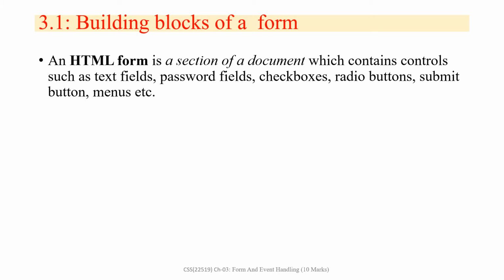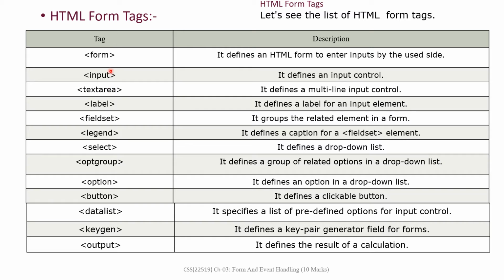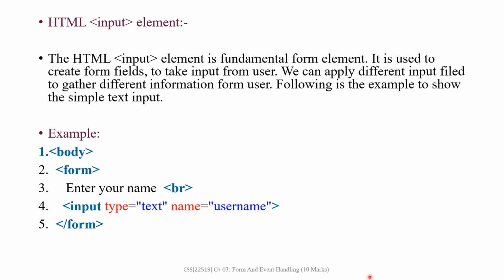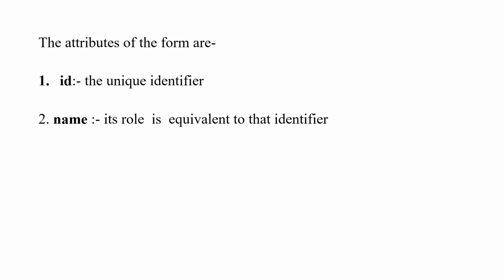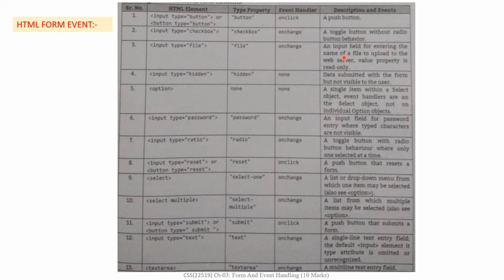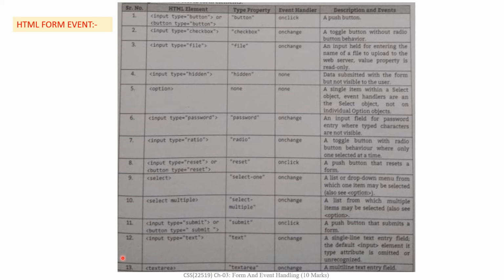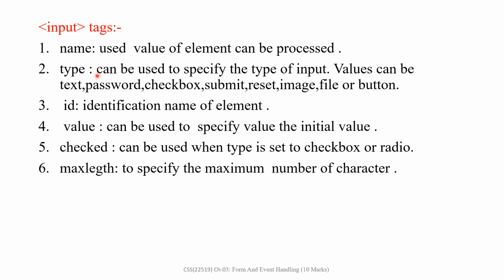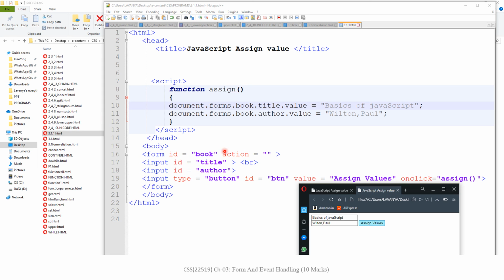CSS CH 03 L1 PART 1 BUILDING BLOCKS